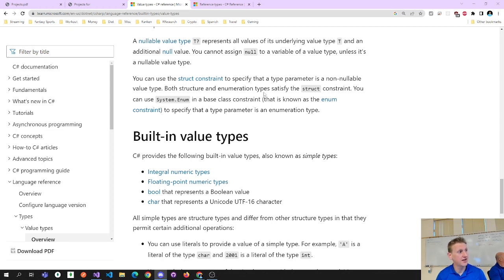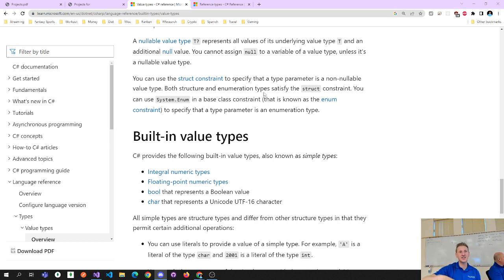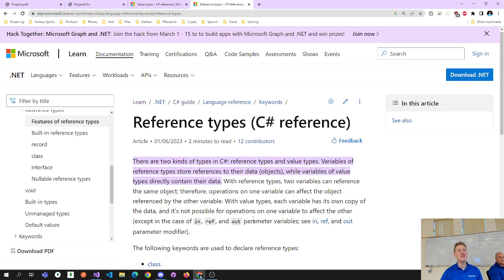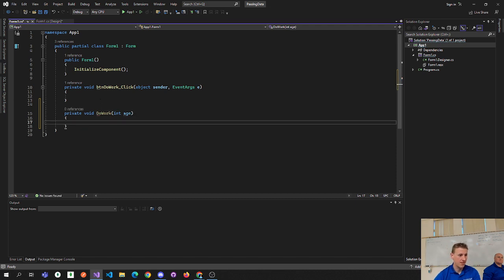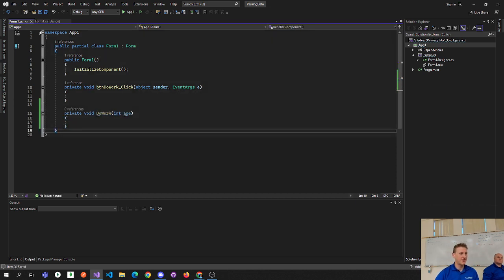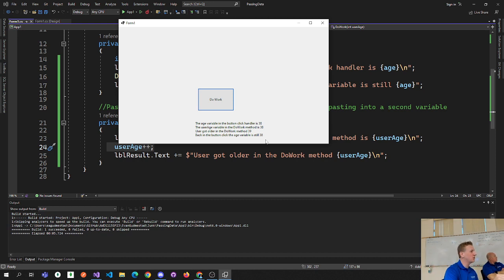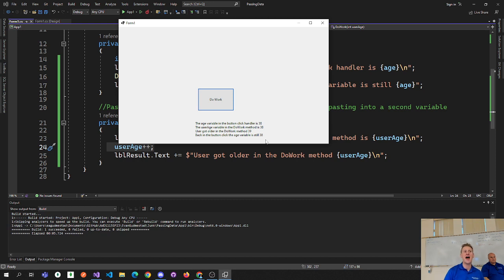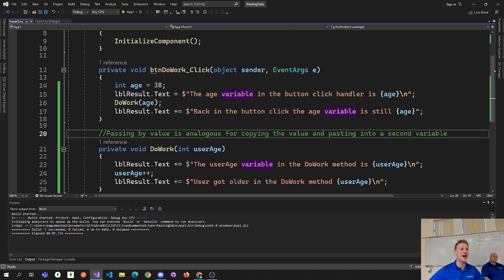C# Passing By Value vs. Passing by Reference